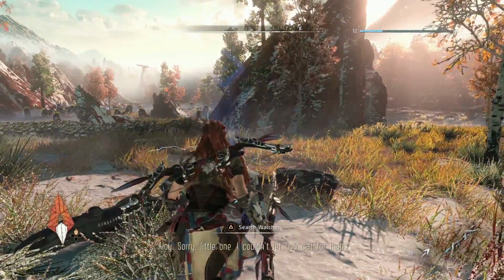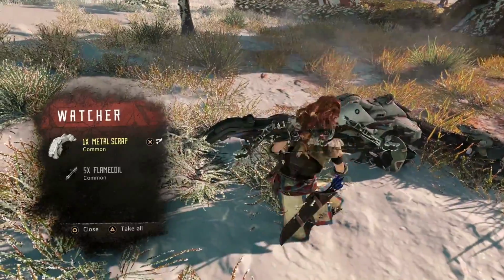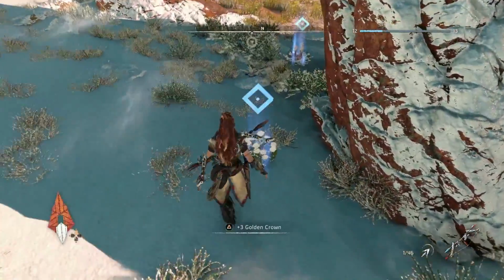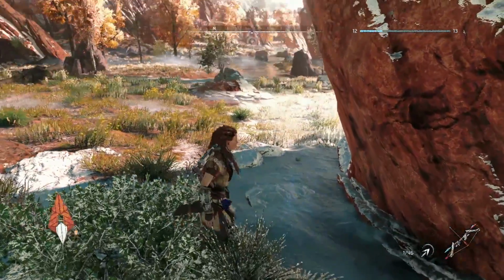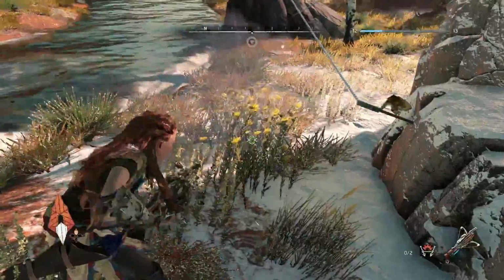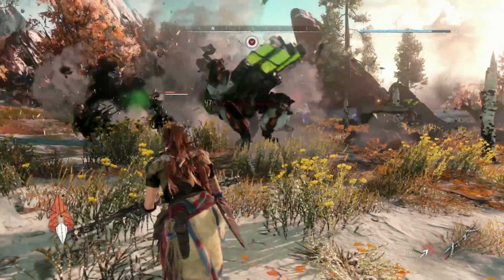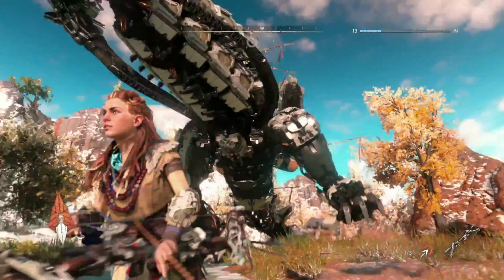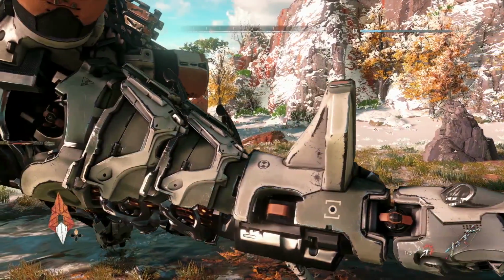ГЕЙМПЛЕЙ► Игра Horizon Zero Dawn / Gameplay walkthrough PGW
На пресс-конференции Sony на Paris Games Week студия Guerrilla Games показала новый геймплей Horizon: Zero Dawn. До сих пор эта игра остается одной из самых неоднозначных.

Во время презентации разработчики показали схватку главной героини с несколькими мелкими монстрами, которых удалось загнать в ловушку. После этого девушке пришлось отбиваться от огромного механического динозавра.

А еще создатели представили фоторежим: в любой момент игровой процесс можно поставить на паузу, выбрать ракурс и сделать снимок.